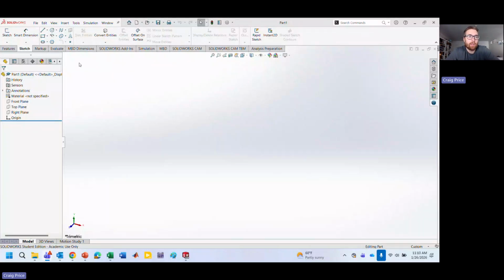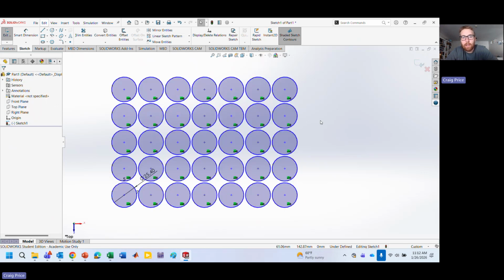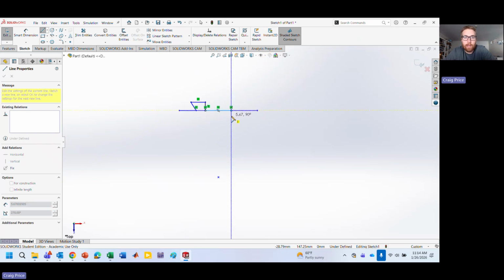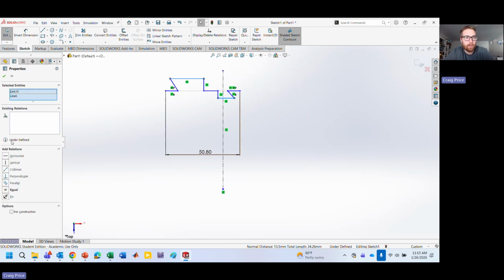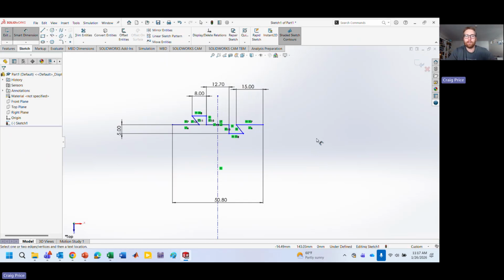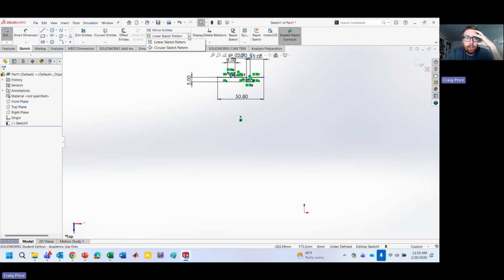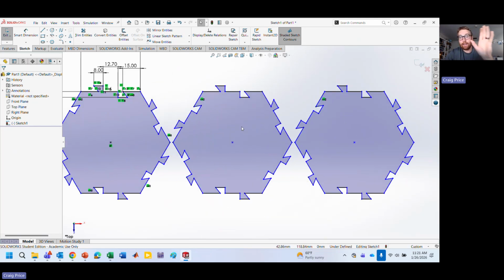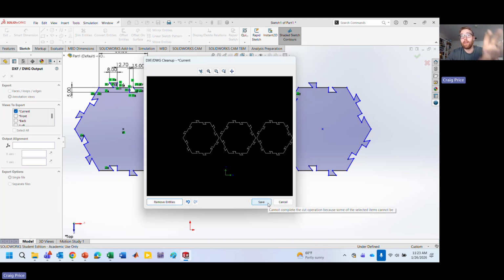Solidworks to lasercutting